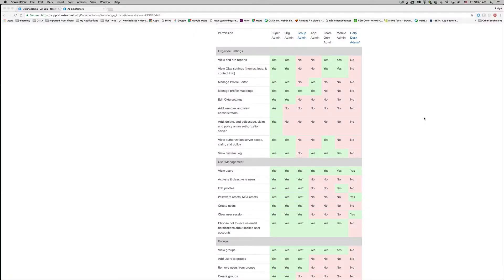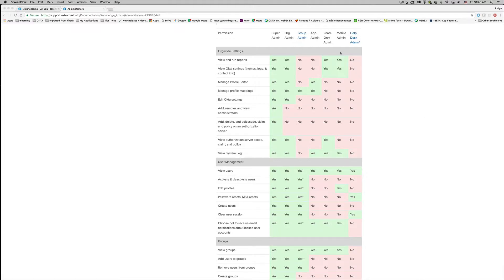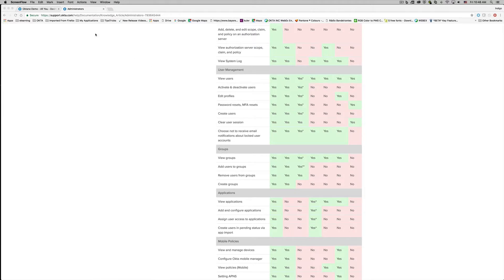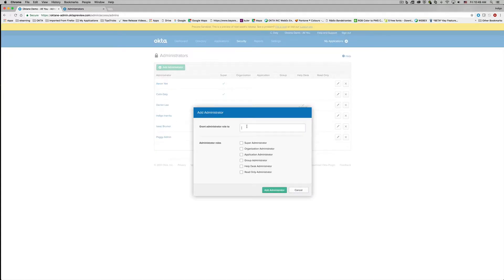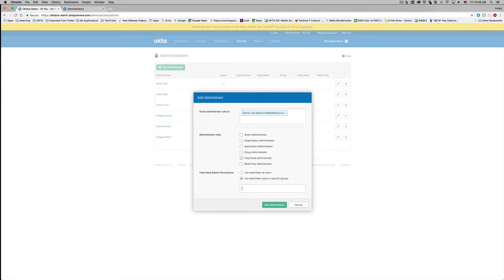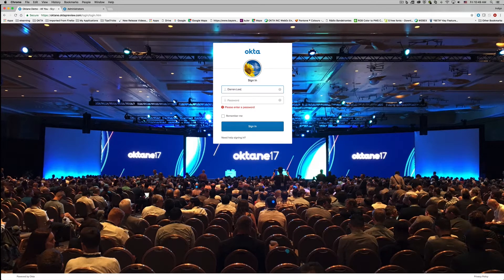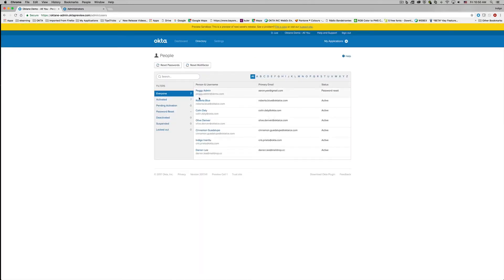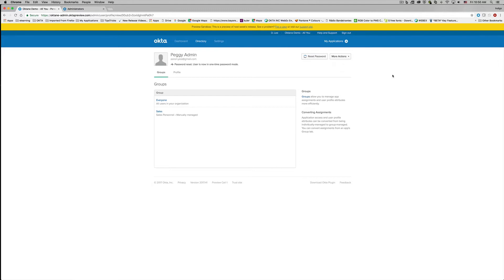Okta Product Demos | Delegated Help Desk Admin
Give help desk admins the tools they need without granting them unnecessary permissions with the Help Desk Admin role.

Okta knows an Org Admin and a Help Desk Admin don't have the same responsibilities, so why should they have the same permissions? Keep your cybersecurity up to date with Okta's identity and access management software.